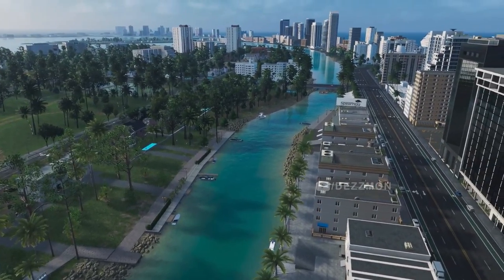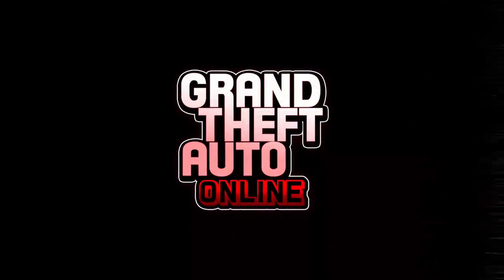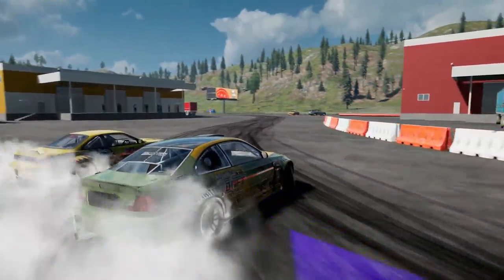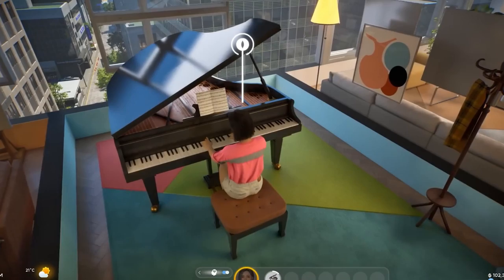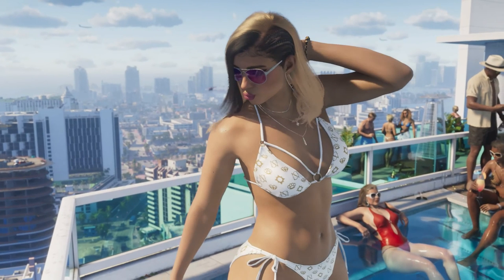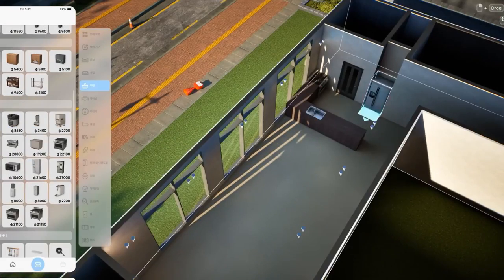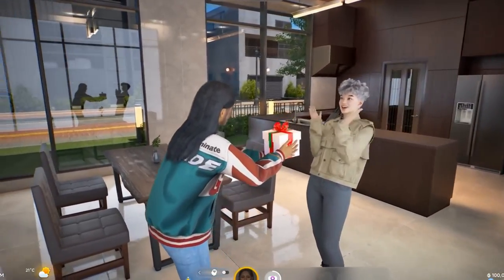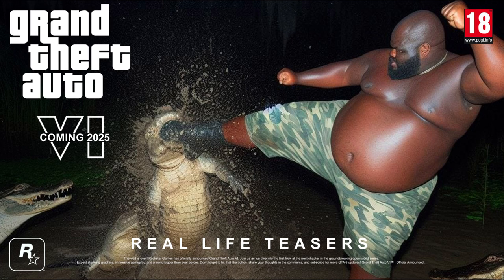GTA 6: Gameplay Shows Realistic Hair Physics…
GTA 6: Realistic Hair Physics Looks Crazy...The hype for GTA 6 reaches new heights as leaked footage showcases mind-blowing realistic hair physics. Fans are buzzing with anticipation for the next installment, eagerly seeking updates on GTA 6 news, leaks, and all things Grand Theft Auto VI.
Grand Theft Auto VI (also known as Grand Theft Auto Six, GTA 6, and GTAVI) is an action-adventure game currently in development by Rockstar Games. It is the eighth main entry in the Grand Theft Auto series and the third main title in the HD Universe of the series, following 2008's Grand Theft Auto IV and 2013's Grand Theft Auto V.